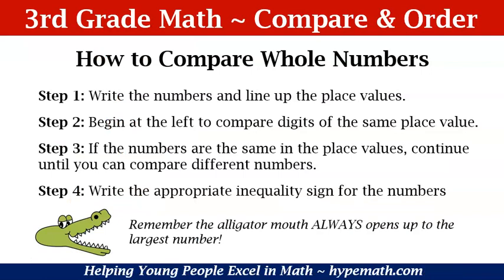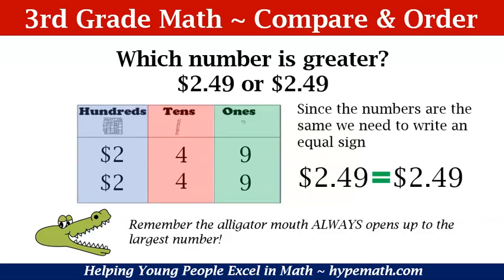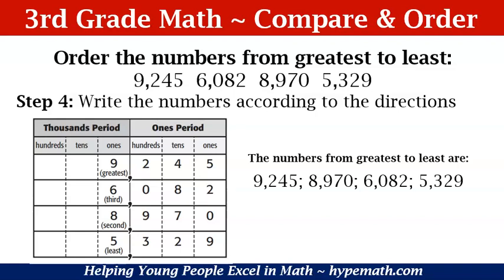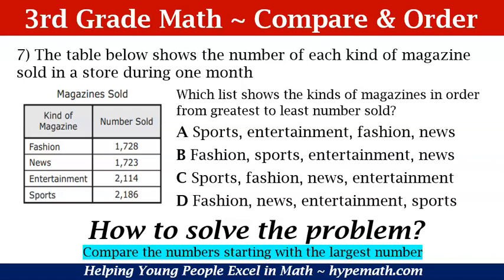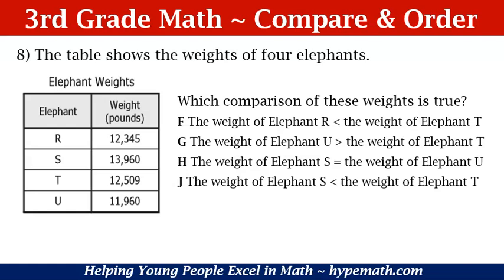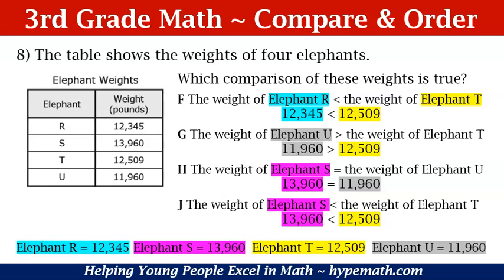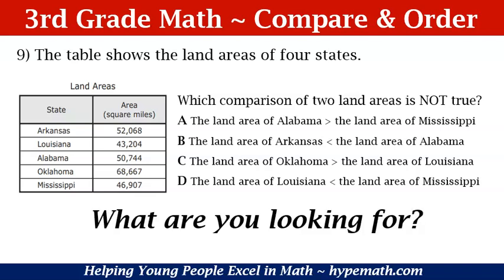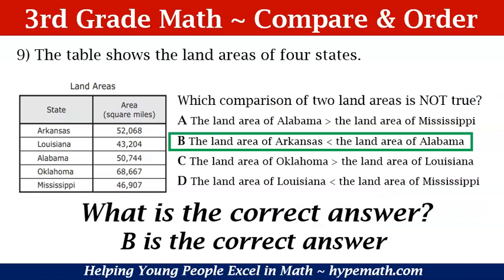3rd Grade Math Review (Compare and Order Numbers Pt 1)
After reviewing this video, the 3rd-grade students should be able to understand how to compare and order whole numbers.